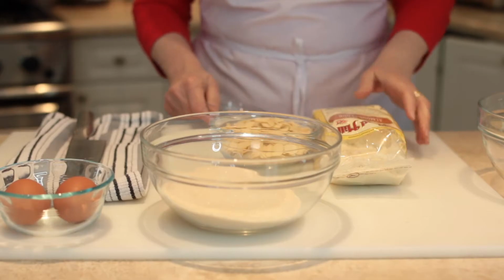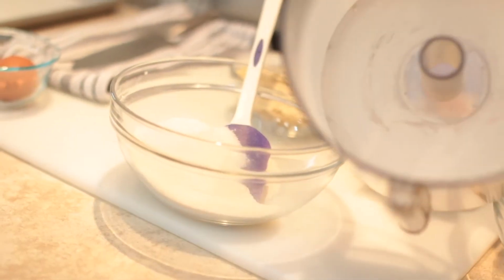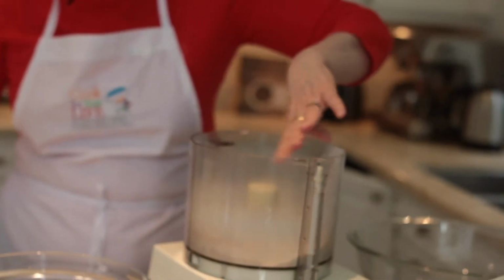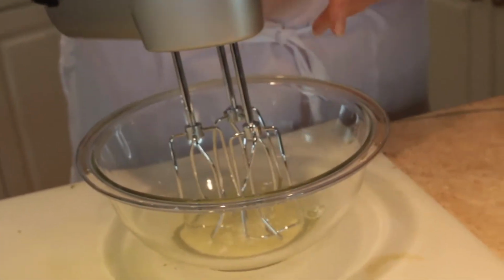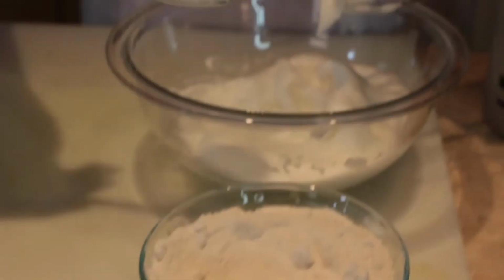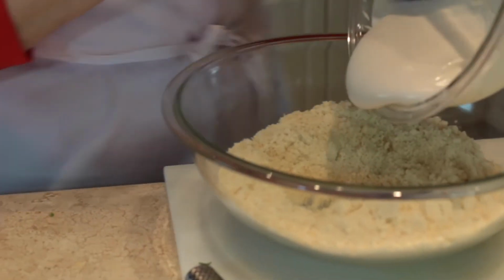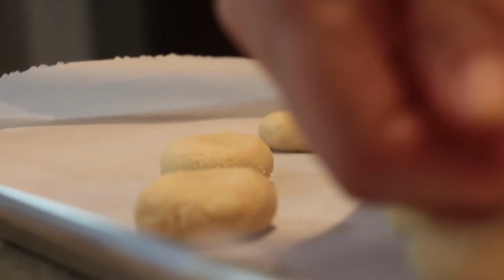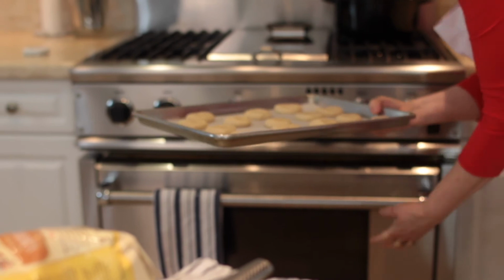Super Simple and Easy Almond Cookies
These deliciously addictive cookies come together in just 3 ingredients. Just make sure not to overcook them, they will be very pale and shouldn’t brown.